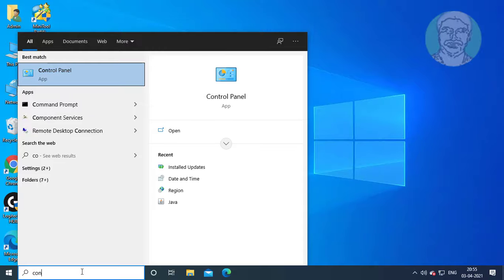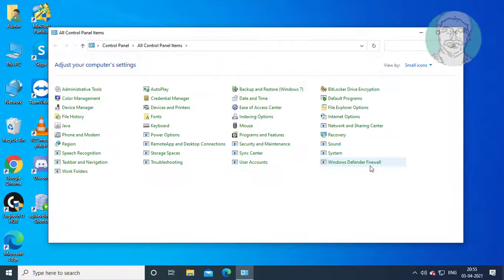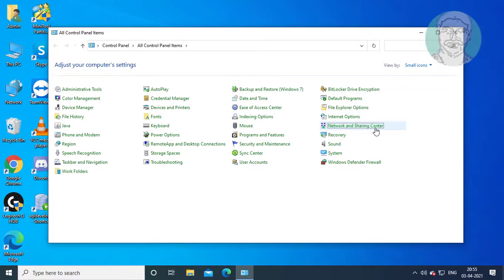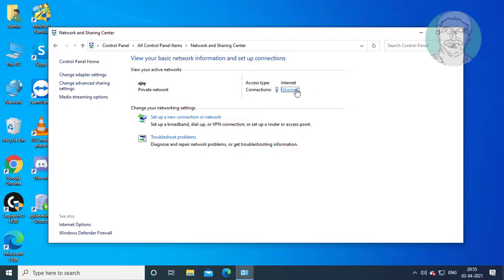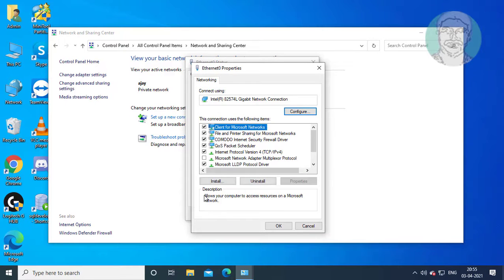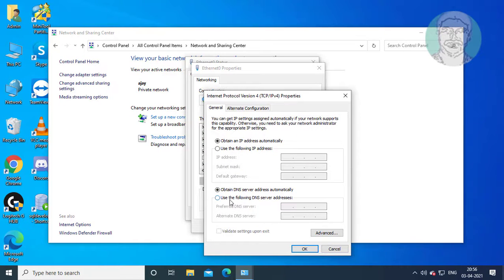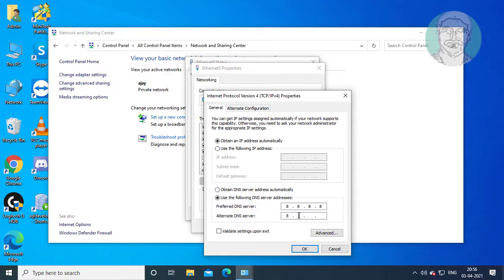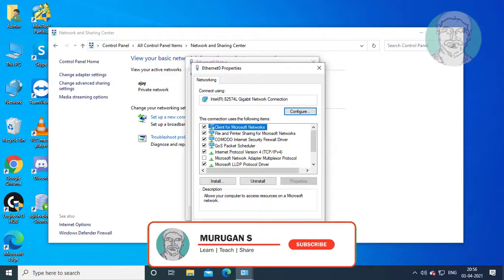TeamViewer : Not Ready Please Check Your Connection On Windows 7/8/10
This Tutorial Helps to TeamViewer :  Not Ready Please Check Your Connection On Windows 7/8/10